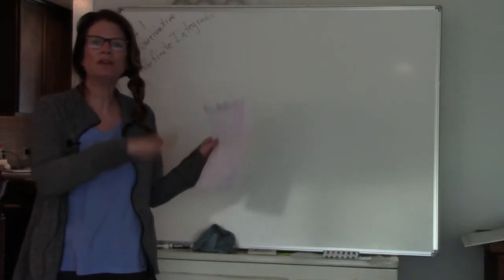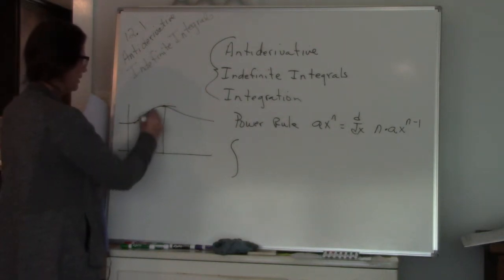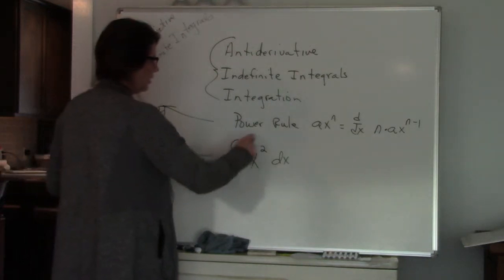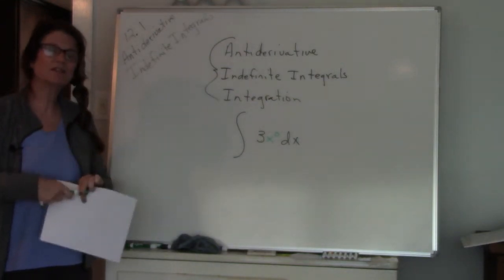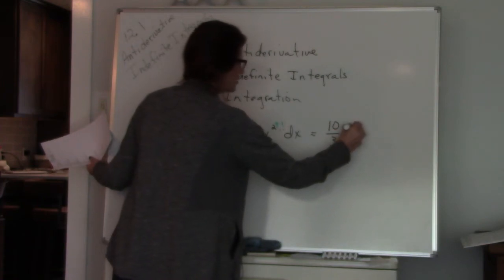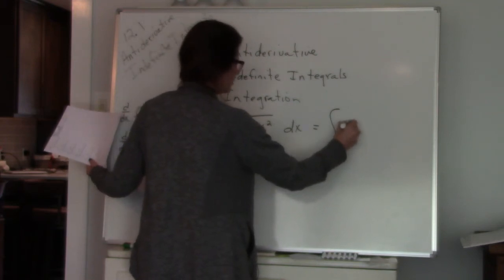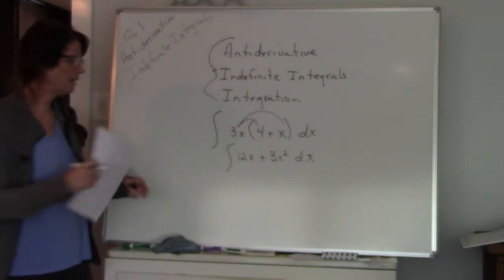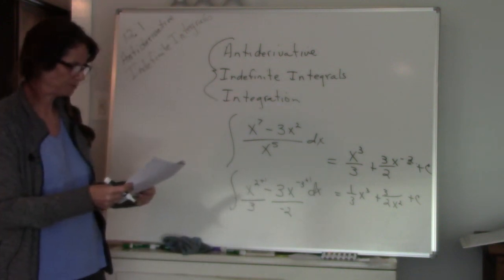1325 12 1 Antiderivatives Introduction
What is an antiderivative and how to find it.